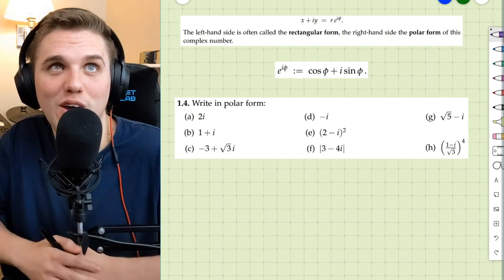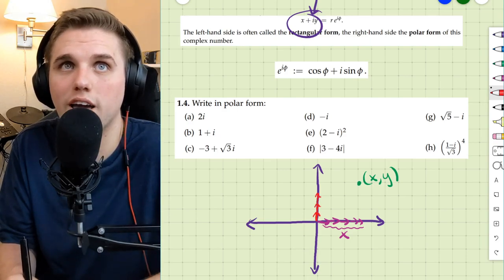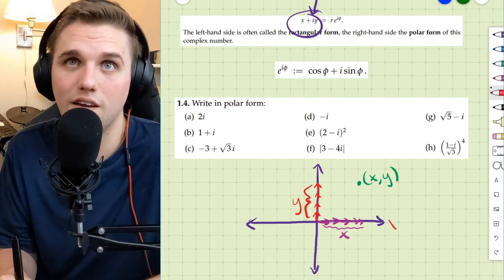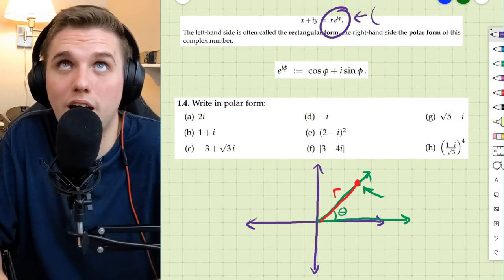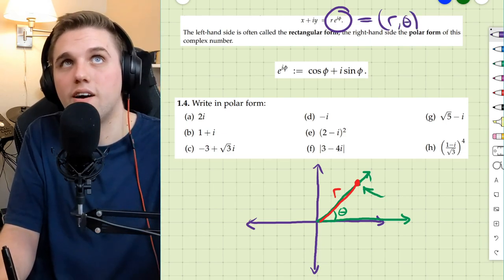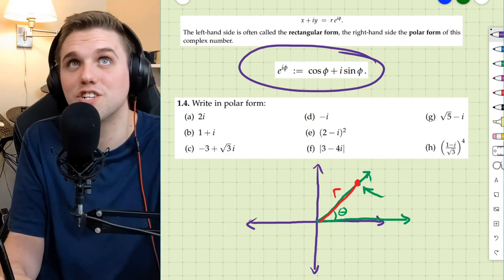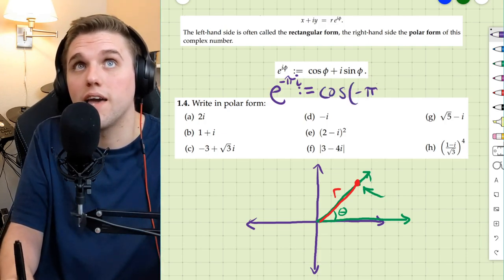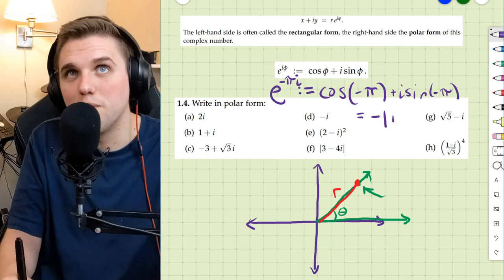Converting Complex Numbers from Rectangular Form to Polar Form Using Trig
In this video, we convert complex numbers from rectangular form to polar form using trigonometry functions and their definitions.

This problem can be found in the free open-access textbook: "A First Course in Complex Analysis", authored by Dr. Matthias Beck, Dr. Gerald Marchesi, Dr. Dennis Pixton and Dr. Lucas Sabalka